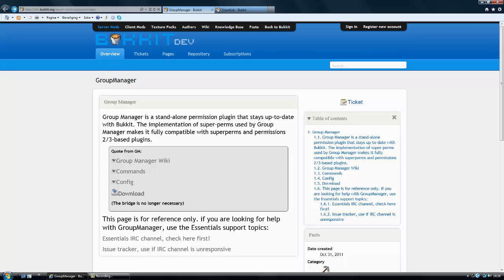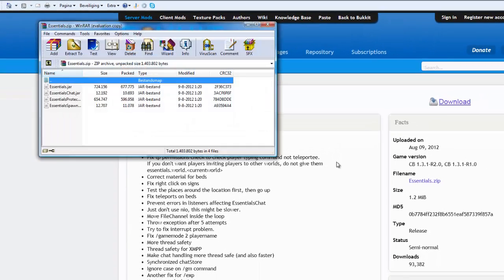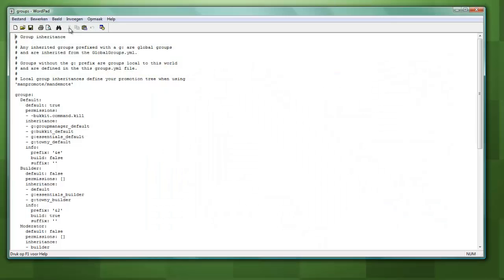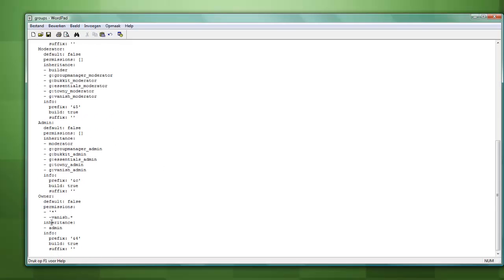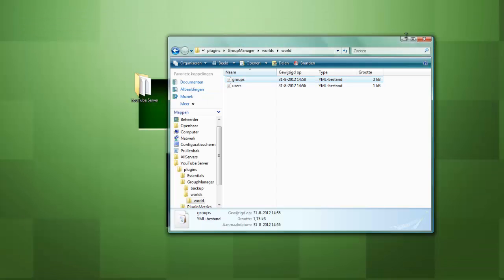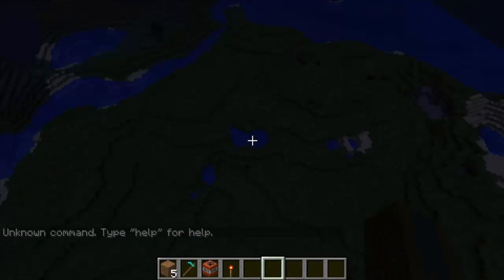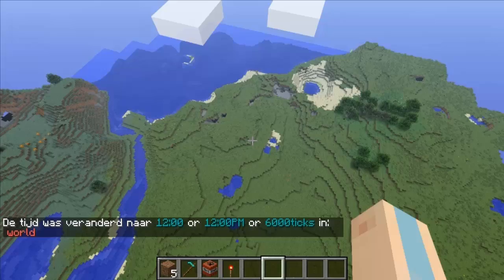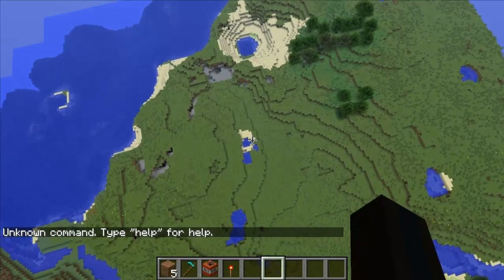How to use and install GroupManager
Hey guy i will upload Essentials today or tomorrow and a video about how to add permissions to a group

Perms-Commands Groupmanager:
http:ess.khhq.net-wiki-Group_Manager-Commands#Permissions